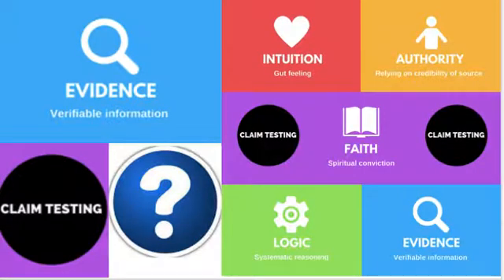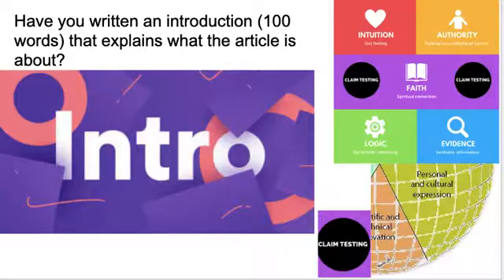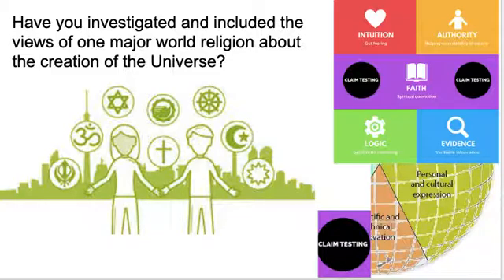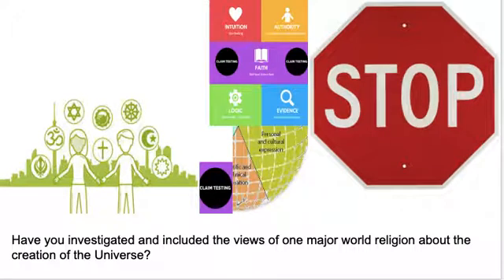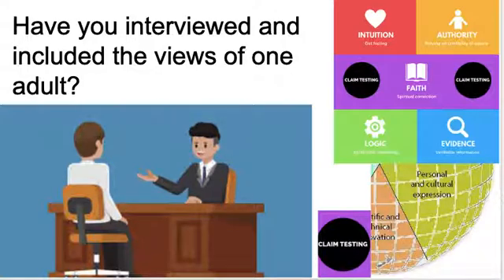year 7 unit 1 self assessment check list creation of the universe